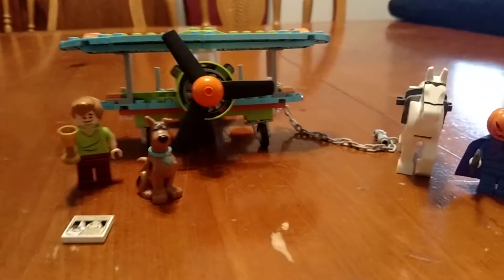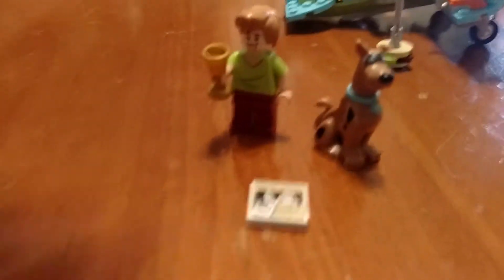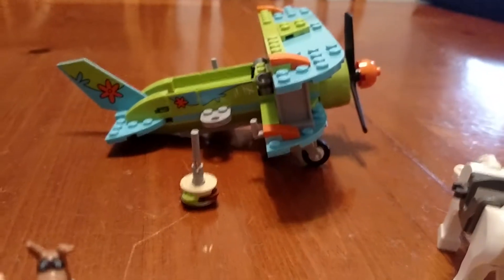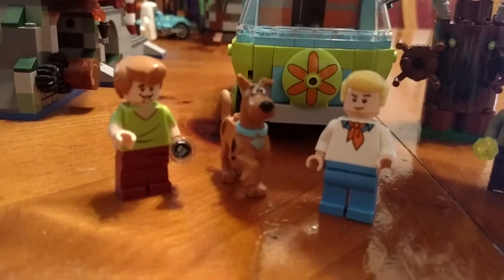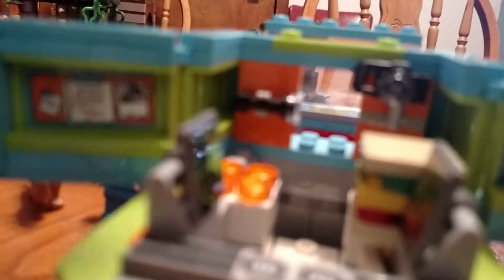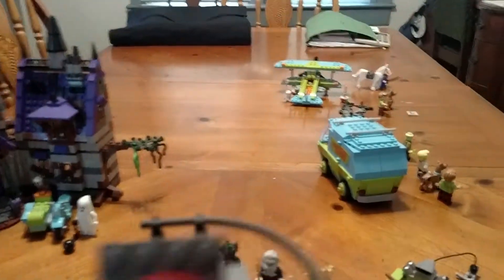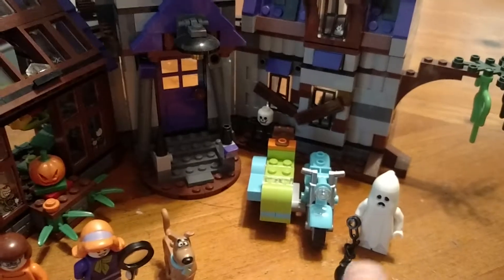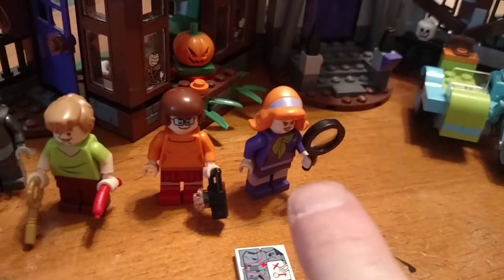Scooby Doo's 50th Anniversary Part 5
The Lego Sets